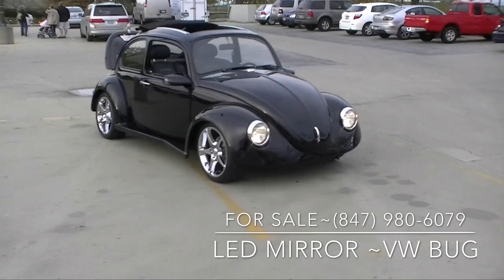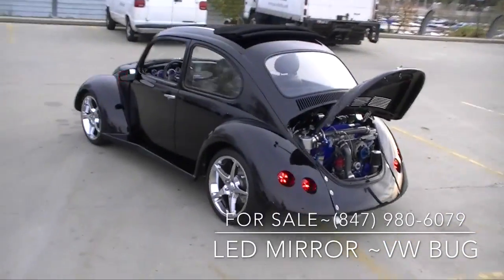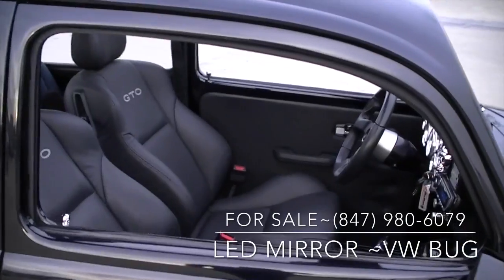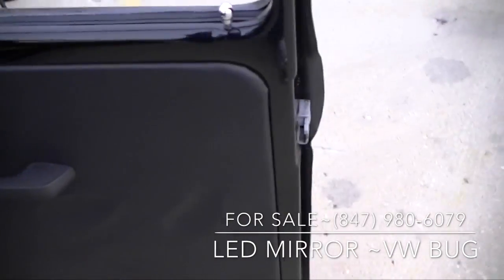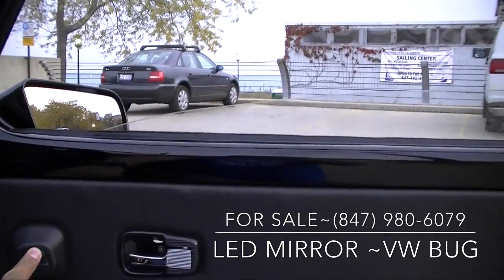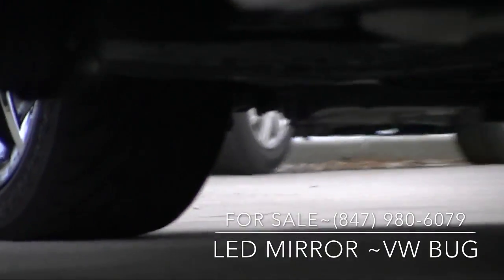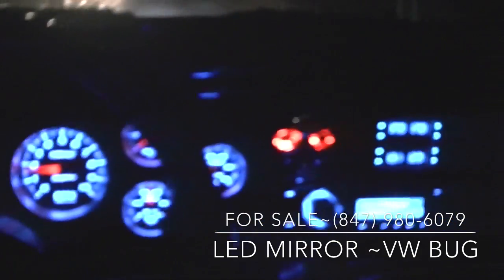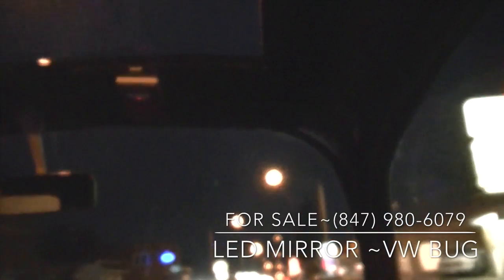74 VW Beetle LED Mirrors for sale, turbo, ragtop, air ride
This video is about Beetle Voice Over